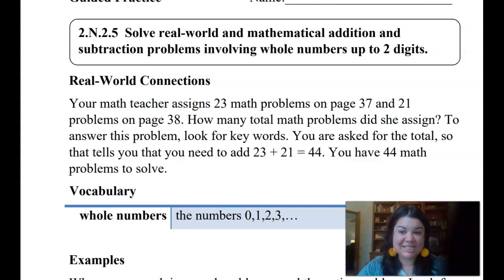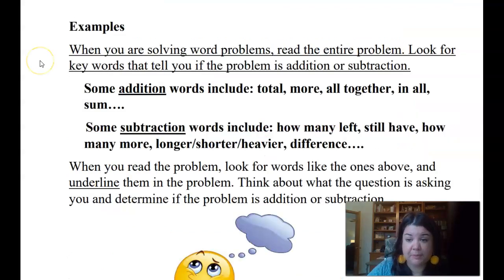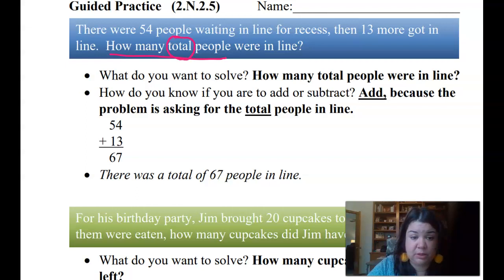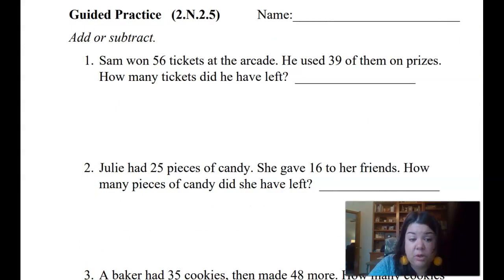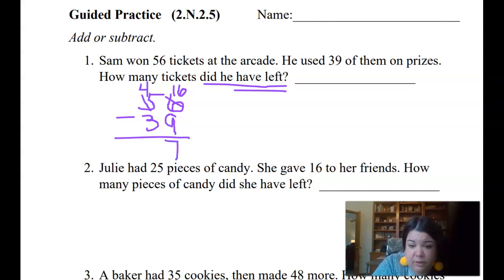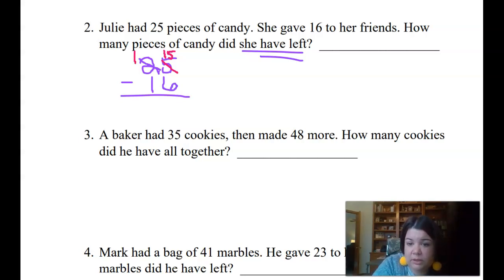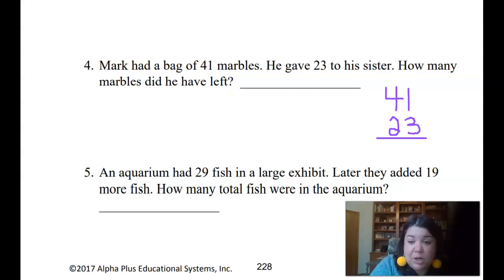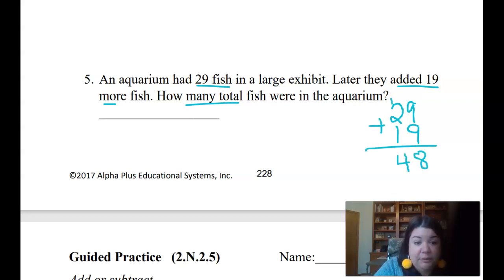2.N.2.5 Word Problems Mixed Operation